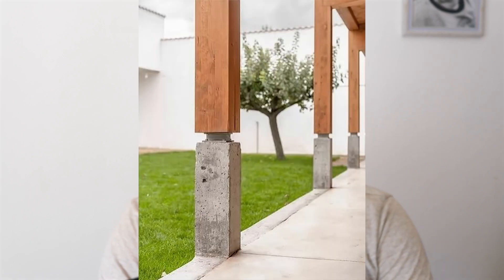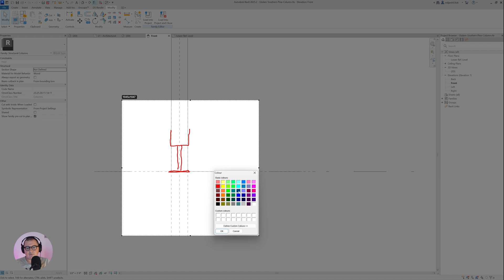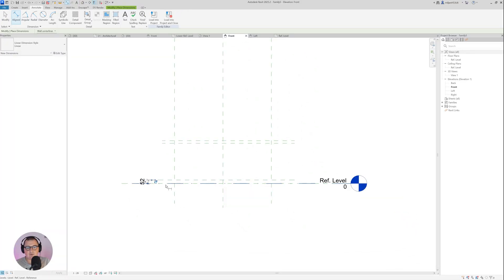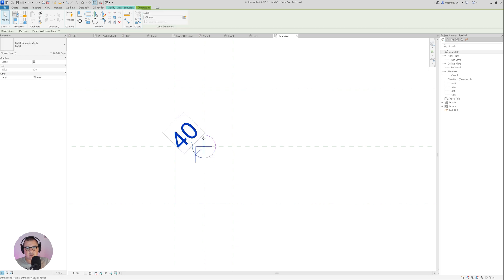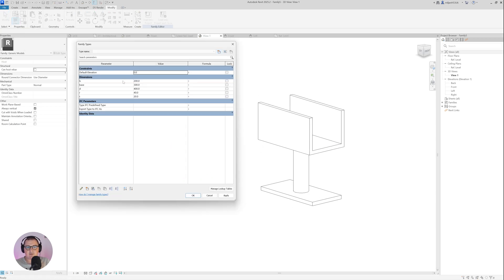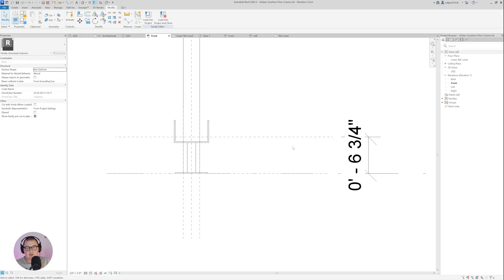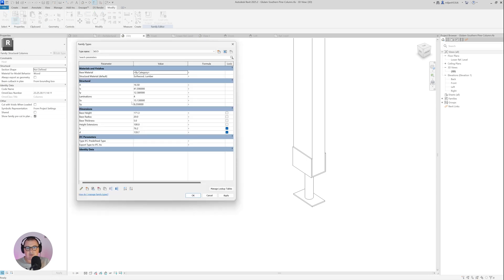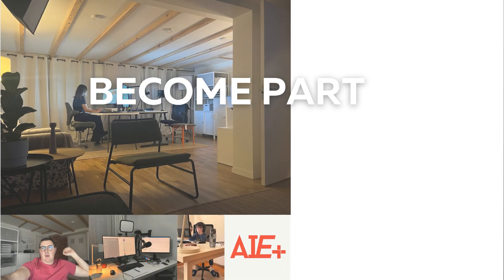Modeling Plinths for Wooden Columns in Revit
Welcome to Ark It Easy! In this tutorial, we'll guide you through the process of modeling plinths for wooden columns in Revit.You're going to learn super efficient way of editing Autodesk families and creating new one adjusted to your needs. Keep in mind that it deosn't matter if you are beginner or if you're pro, because if you follow this step by step tutorial you will learn neccessary tips & tricks which are going to help you a lot to create wooden columns with plinths you want. Let's get started on transforming your architectural visions into reality!